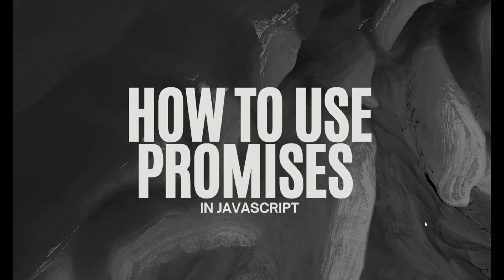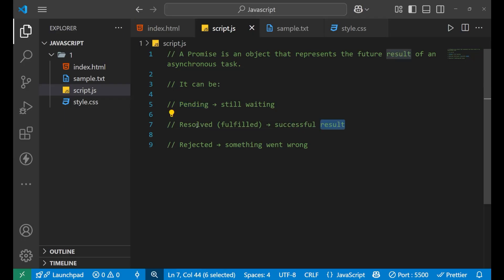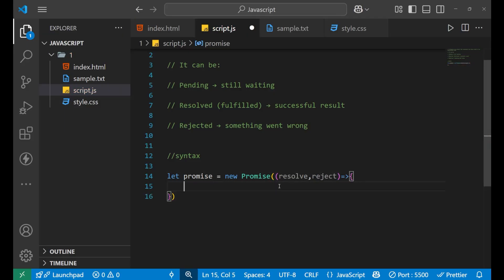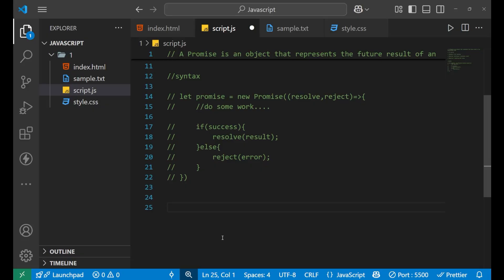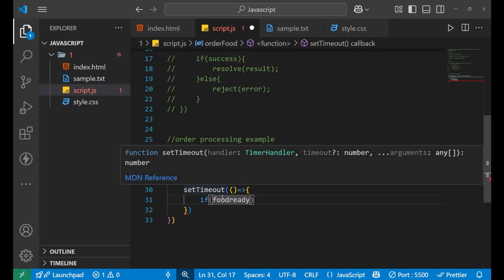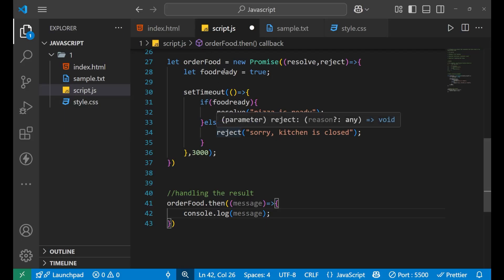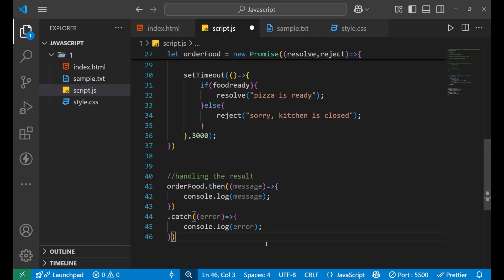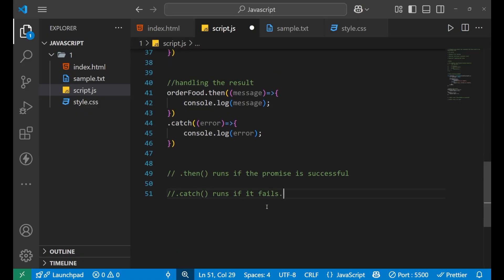How to Use Promises in JavaScript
JavaScript Promises Explained: How to Use Promises for Asynchronous Code

In this tutorial, we’ll take a deep dive into one of the most powerful features of modern JavaScript—**Promises**. Promises are essential for handling **asynchronous operations** like API calls, file loading, or any task that takes time to complete without freezing your application.

Whether you’re just starting with JavaScript or looking to understand how asynchronous code really works, this video will walk you through everything you need to know about using Promises effectively.

Here's what you’ll learn:

* What is a Promise in JavaScript?
* The states of a Promise: pending, fulfilled, and rejected
* Creating a Promise using the `new Promise()` constructor
* Using `.then()`, `.catch()`, and `.finally()`
* Chaining multiple Promises
* Error handling with Promises
* Converting callback-based code to Promises
* Real-world use cases: API calls, timers, and more

With clear, real-world examples, we’ll show how Promises help make asynchronous code more manageable and readable—especially when compared to nested callbacks (a.k.a. "callback hell"). You'll also learn best practices and how to write cleaner, more maintainable asynchronous code using Promises.

By the end of this video, you’ll be able to:

* Create and consume Promises in your own JavaScript projects
* Chain Promises for sequential async tasks
* Handle errors gracefully with `.catch()` and `.finally()`
* Understand how Promises work behind the scenes with the event loop

💡 Bonus Tip: Promises are the foundation of `async/await`, which makes async code look synchronous. Mastering Promises will make `async/await` much easier to learn and use!

📺 Want to go further? Check out our videos on `async/await`, the event loop, and fetch API to become a pro at handling async JavaScript.